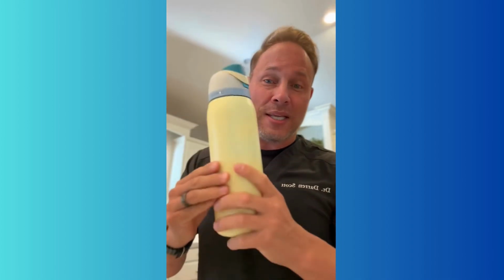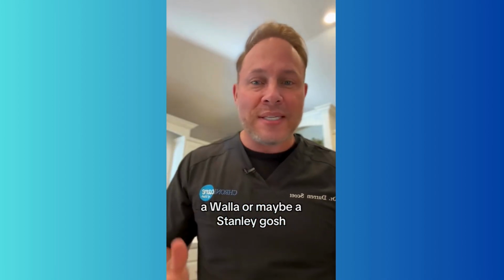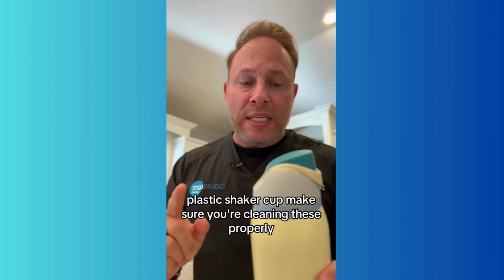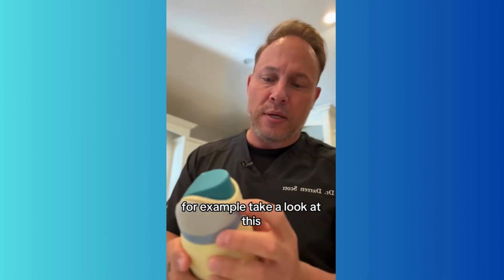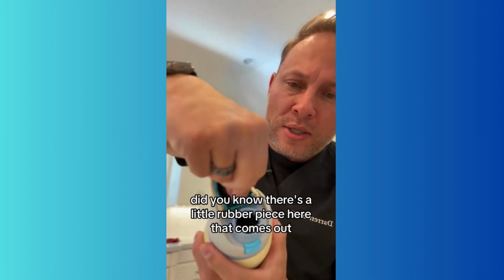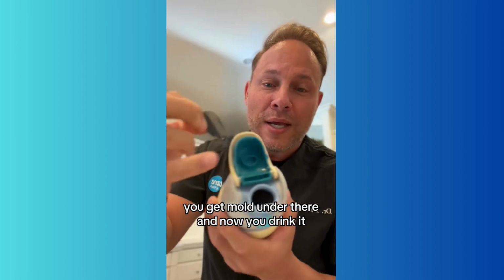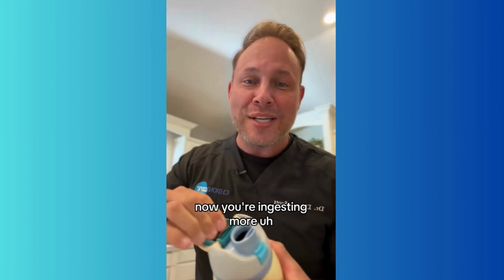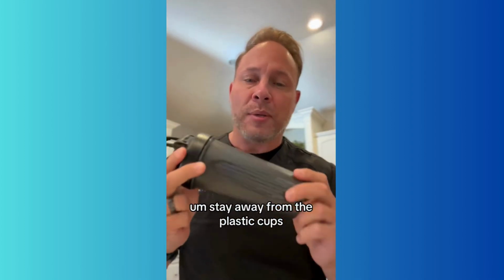MOLD Triggering Hashimotos...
Hidden places that you could be getting exposed to mold in particular reusable drinking Containers. Mold can cause fatigue weight gain brain fog a lot of symptoms that are similar to hypothyroid and it can actually trigger Hashimoto’s. Make sure you’re cleaning your drinking cups properly especially take a look at OWALA drinking Mold is getting hidden under the rubber inside the water bottle.